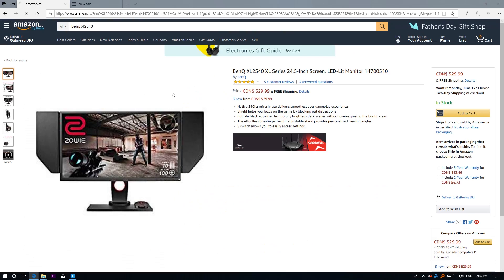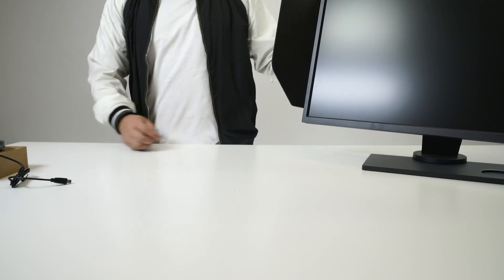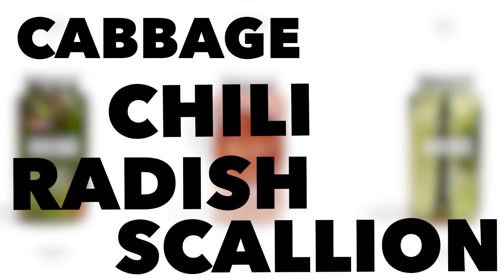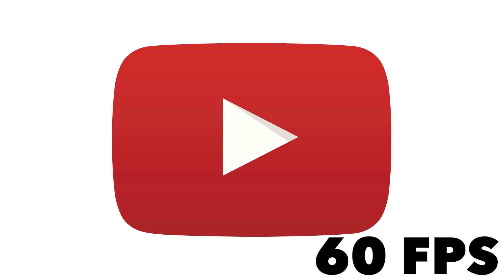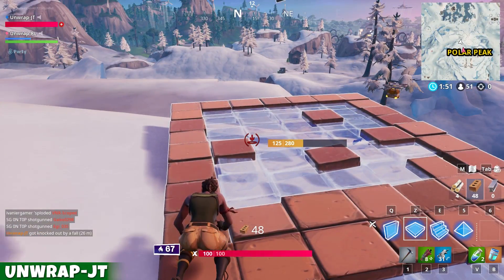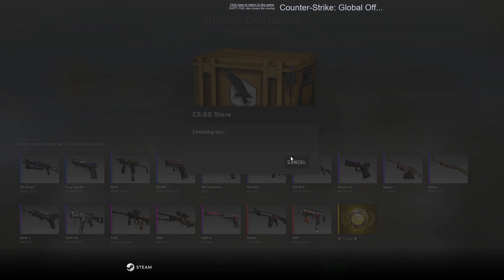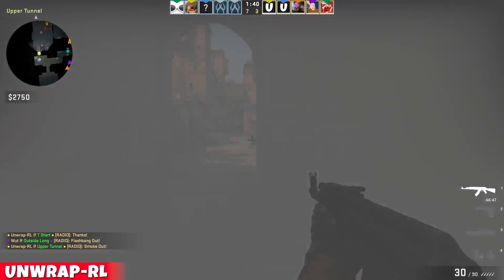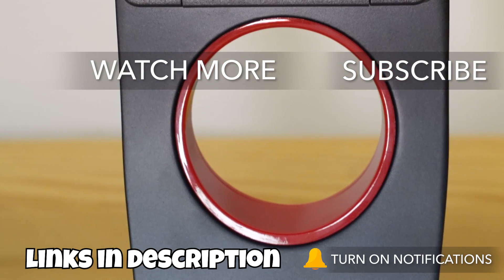Symfuhny's Gaming Monitor Lets You See Enemies 4X FASTER, We Try It in Fortnite and CS:GO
NRG Symfuhny is a professional Fortnite player. Today, we try his gaming monitor, the BenQ ZOWIE XL2546.

Find it here:
Amazon US
Amazon Canada
Amazon UK